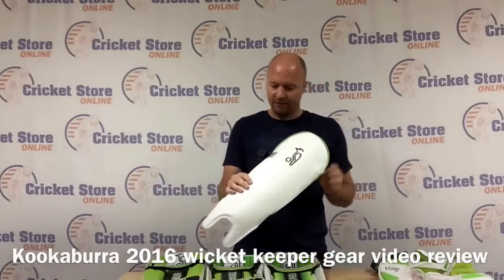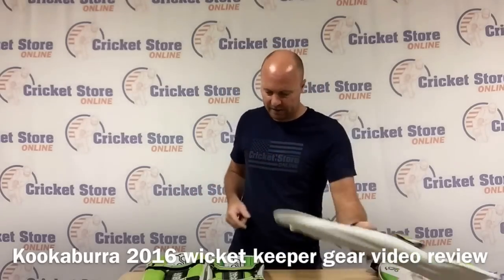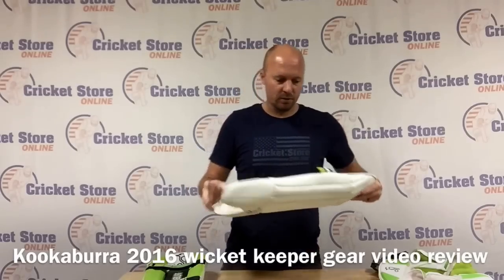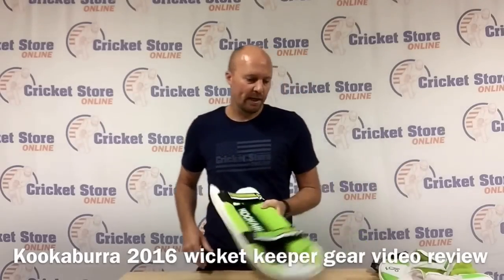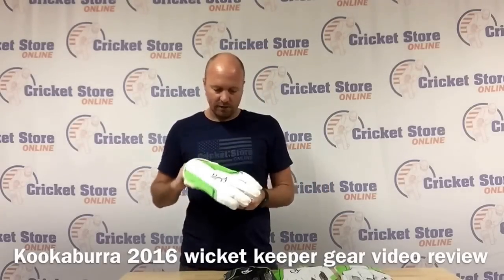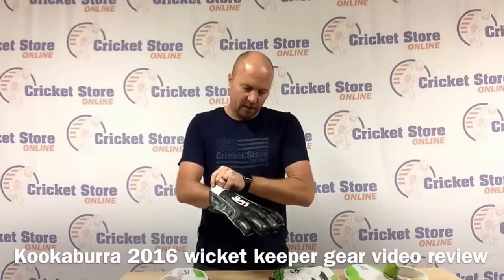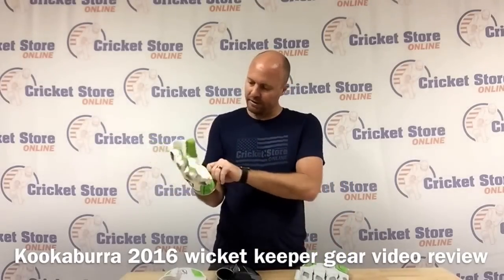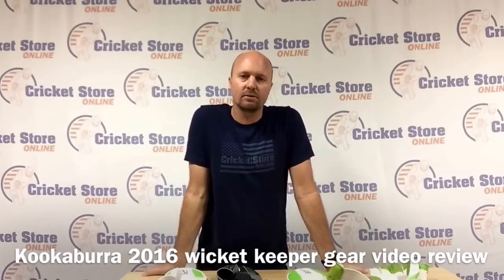Kookaburra 2016 wicket keeper gear video review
via YouTube Capture Kookaburra 2016 wicket keeper gear video review